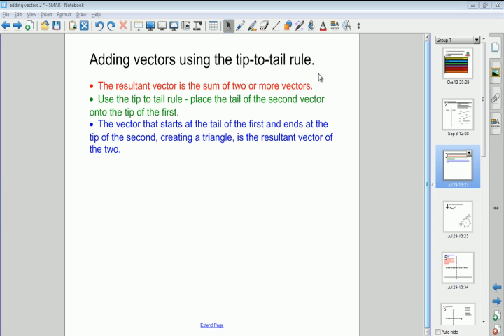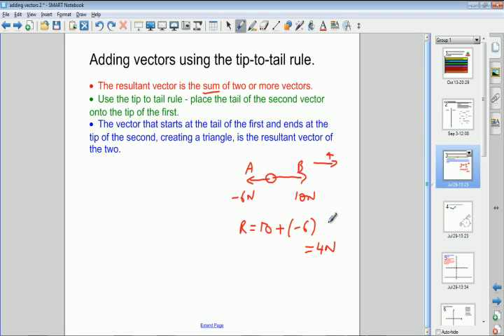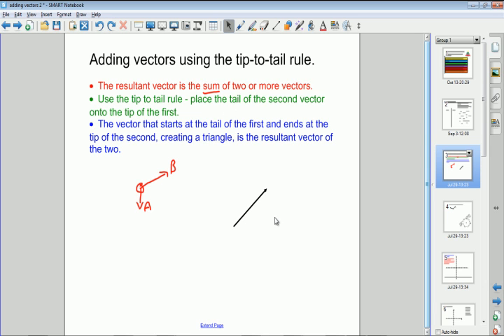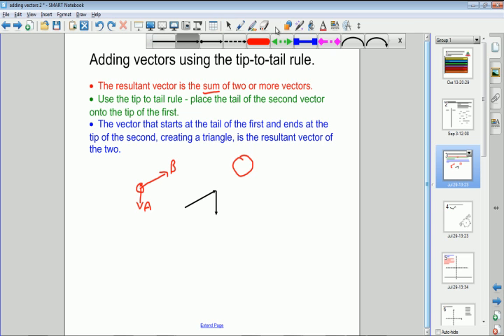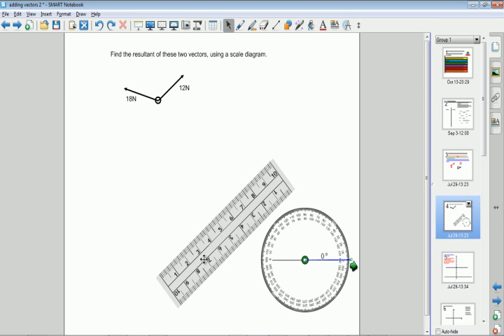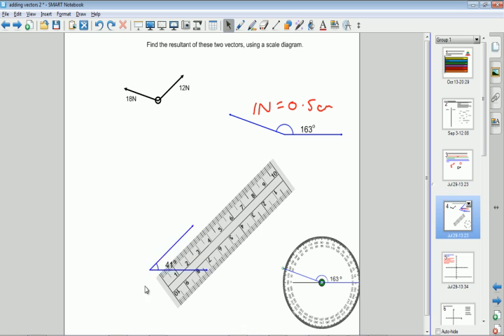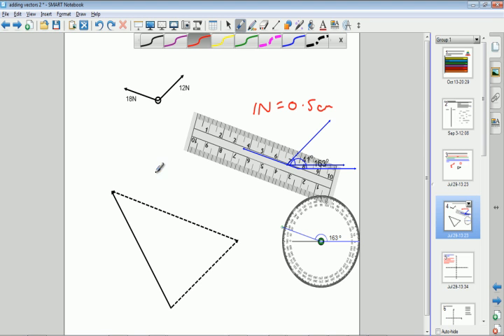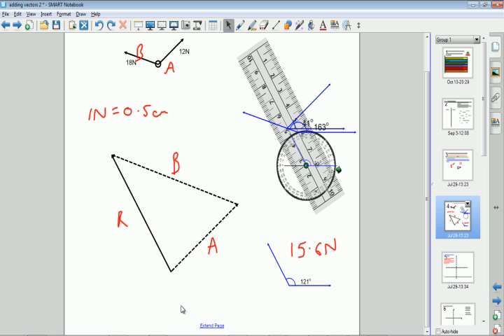Adding vectors using the tip to tail rule - A level physics - Mechanics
An A level video about how to use the tip to tail rule to add vectors.